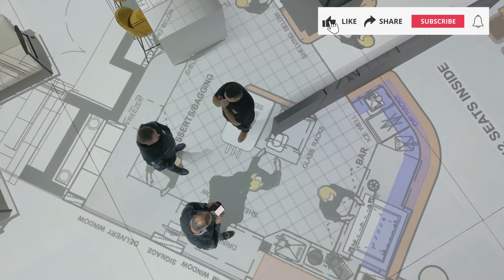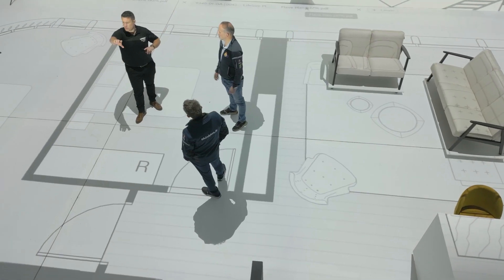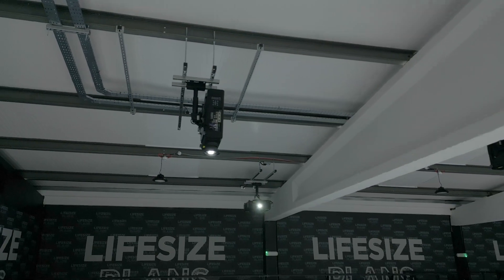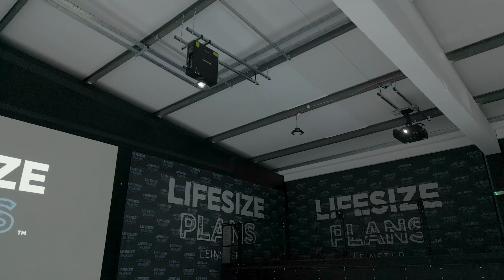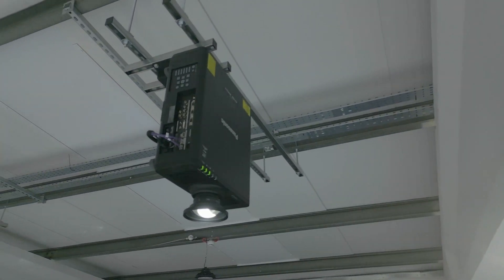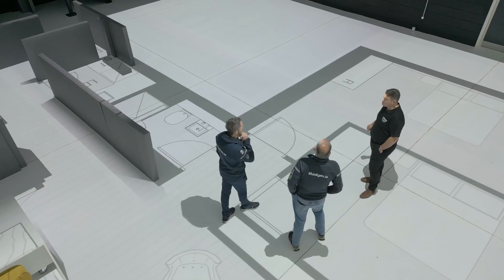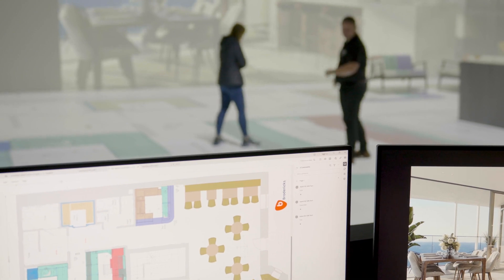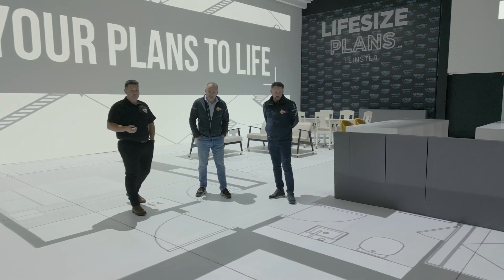🌟 The Future of Home Design is here!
🏡 Lifesize Plans, in collaboration with Panasonic and Think, is reshaping the way we envision our dream homes. Dive into the immersive world of patented full-scale projection and augmented reality hybrid technology. Join us on this YouTube journey as we explore the cutting-edge PT-RZ990 projectors, delivering 10,000 lumens for a vivid experience.

Discover the behind-the-scenes magic of easy installation and 20,000 hours of maintenance-free operation. Witness the power of Geometry Manager Pro software, seamlessly blending 11 images to bring architectural dreams to life. 🚀